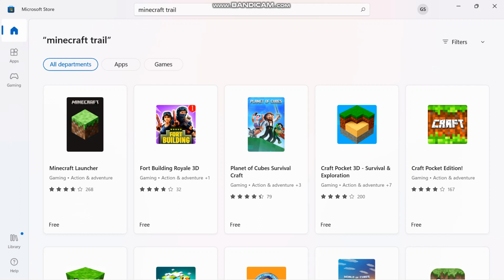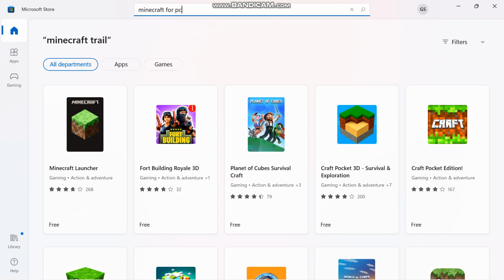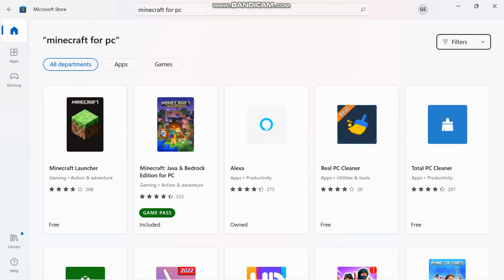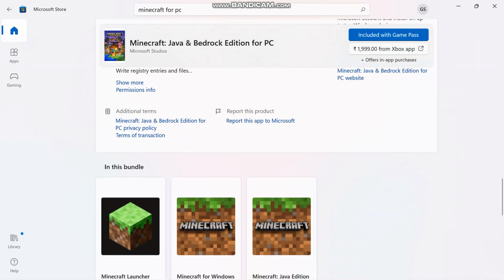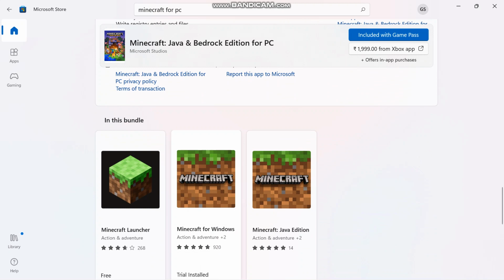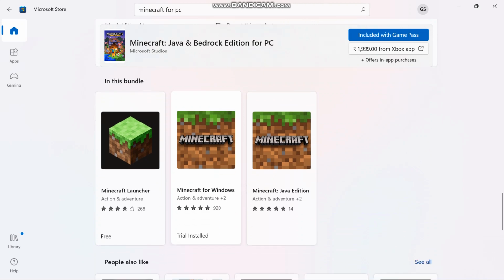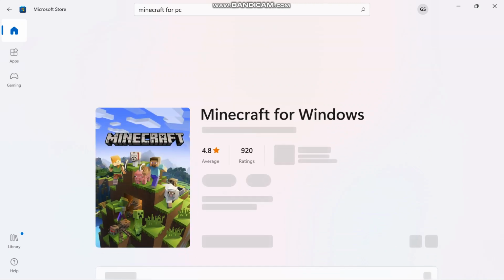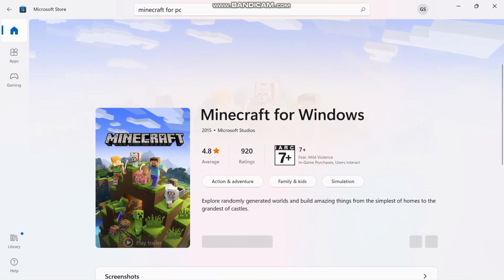FIX: Minecraft Trial Not Visible Or Available On Microsoft Store *NEW*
Dil Da Ni MADA  Tera SIDHU MOOSE WALA
In This Video I Will Be Resolving The Issue That My Viewers Are Facing,The Issue Is Concerned With Minecraft Trail,Which not Available On The Microsoft Store.